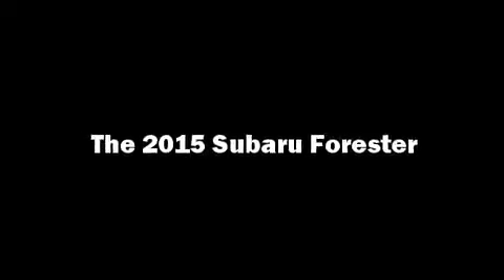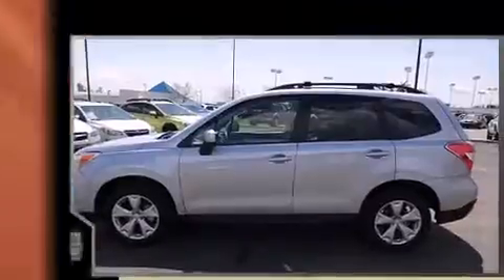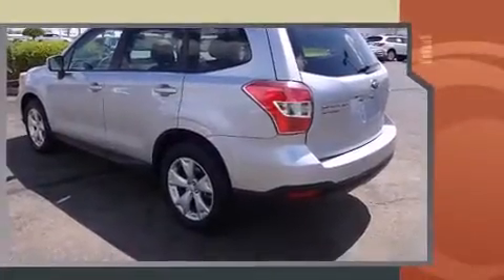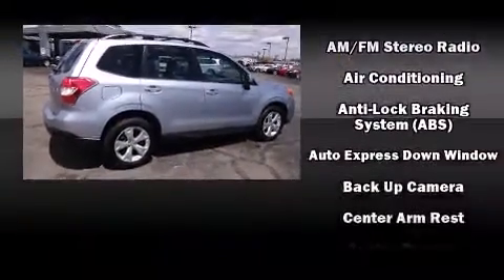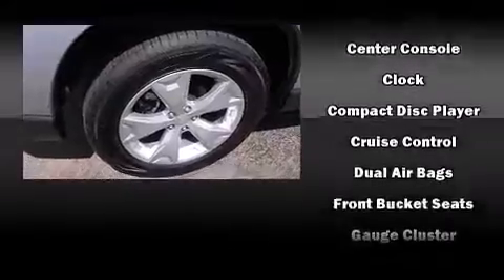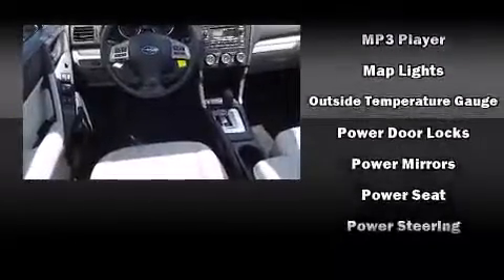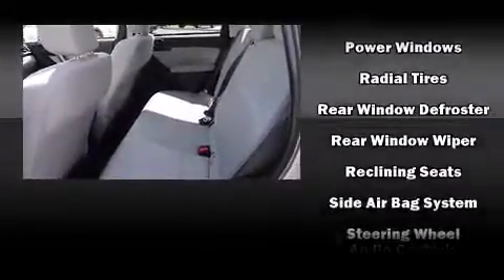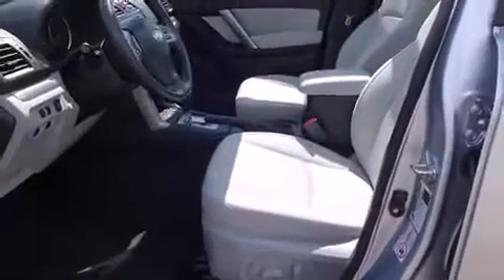2015 Subaru Forester 2.5i Premium in Cincinnati, OH 45249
9536 Kings Auto Mall Road

Discerning drivers will appreciate the 2015 Subaru Forester. Smooth gearshifts are achieved thanks to the 2.5 liter 4 cylinder engine, providing a spirited, yet composed ride and drive. It's equipped with tons of terrific amenities, but it won't break your budget. Like all wheel drive, 1-touch window functionality, adjustable headrests in all seating positions, telescoping steering wheel, power moon roof, power door mirrors, an overhead console, and air conditioning. Curtain airbags combine with standard stability control in creating a comprehensive safety network. It also arrives with a Carfax history report, indicating just one previous owner. Our aim is to provide our customers with the best prices and service at all times. Stop by our dealership or give us a call for more information.